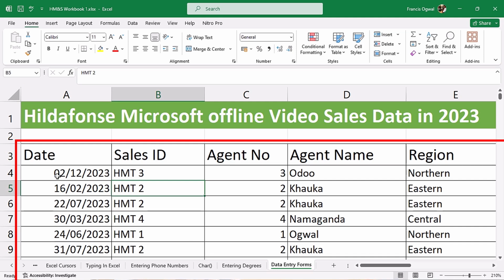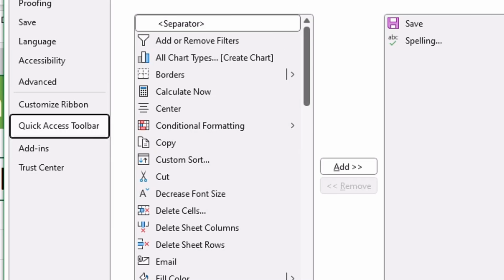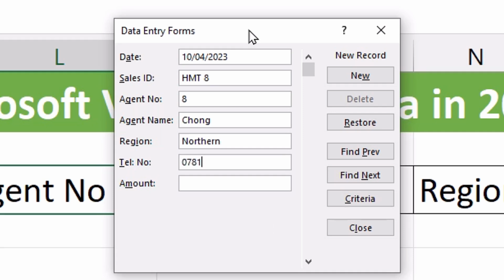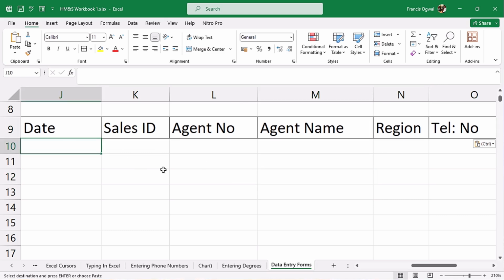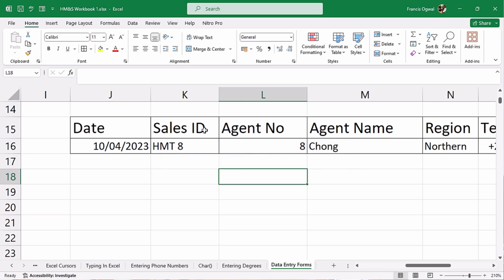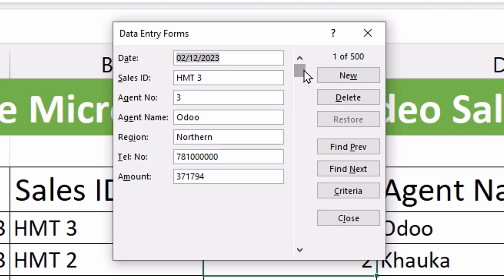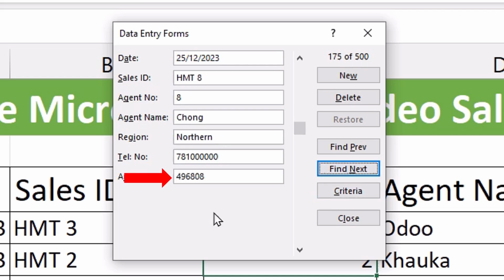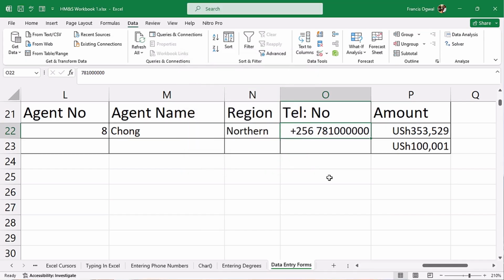Excel Data Entry Forms HM&S Episode 8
How to use Excel Data Entry Forms, Data Entry Forms is one of the most important data entry tool in Microsoft Excel, this video brings to you a step by step procedures of using Microsoft Excel data entry forms, Excel for beginners, watch enjoy and please subscribe and ring the bell notification icon to be able to get notifications of all our new videos